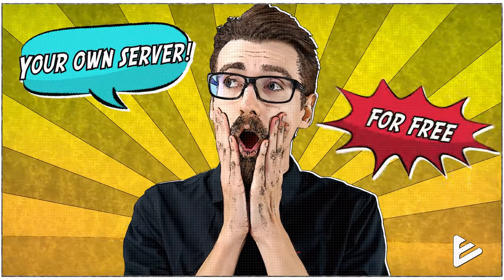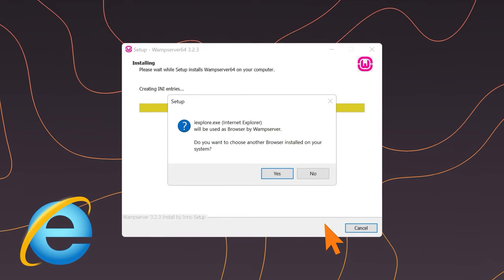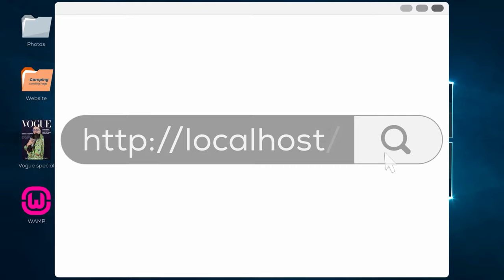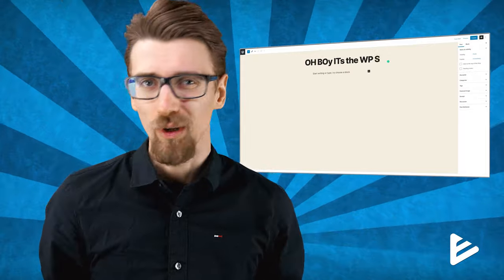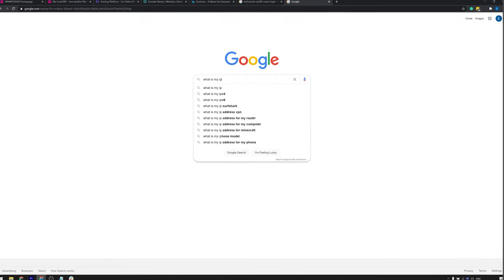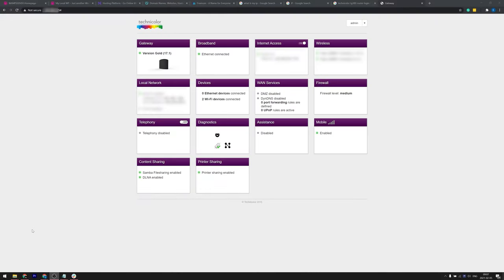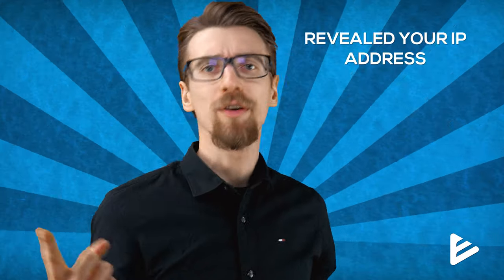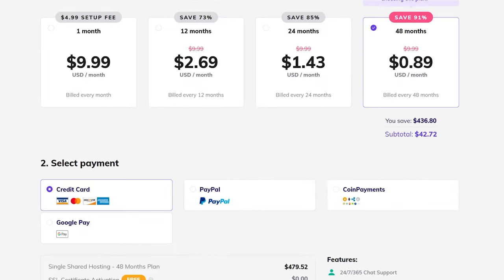How To Host Your Own Website For FREE - Home Server Tutorial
I'll show you how to host your own website for free using your computer as a home server. It's quite a fun project!
#1 Hostinger $1.99/mo ➜ (Best Cheap Hosting)
#2 DreamHost $2.59/mo ➜ (Cheapest 1 year plan)

So you might want to turn your computer into a local testing environment for your WordPress website. Or use your computer as a web hosting server to host your site for free. In this tutorial I will show you the steps you need to take to make this happen.

00:00 - Intro
00:40 - Software Setup
02:15 - WordPress Install
04:20 - Getting Your Site Online
07:45 - Adding a Domain Name
8:30 - Why You Shouldn't Do This
8:50 - Alternatives

#1 Software Setup

You will need a piece of software called WAMP to how your own website for free. It will allow you to install all of the necessary files and turn your computer into a home server.

Once you have WAMP setup the easiest way to get a website online is WordPress.

#2 WordPress Setup

Just download the WordPress files from their website and store it on the website folders created by WAMP. This will allow you to configure the databases and autoinstall WordPress onto your home server.

#3 Getting Your Website Online

The next step is to get your website online, because currently it only exists on your computer. That means, only you can view it. By adding some firewall rules and rerouting traffic through your IP address you can make so every device that's connected to your wifi or local network can access the website. It's a great way to test your creations on multiple devices.

#4 Setting up a domain name

If you want to host your own website you will also need other people to access it that are outside your local network. This can be done by attaching a domain name to your IP address and allowing incoming connections. That way everyone that has the website name can directly access your site that's hosted using your computer.

#5 Why It's a Bad Idea To Host Your Own Website

Your website will only be online as long as your computer is. So if you want for it to work 24/7 you'll need to have your computer on for all that time. It's also quite an unsafe practice as other people will have access to your IP address and can DDoS your site at any time. Hosting your own website you also get 0 benefits that usually come with paid hosting providers like

control panels
SSL certificates
Domain names
Support

While it's a fun project and used to be somewhat relevant before. Now, I just recommend you use a cheap web hosting provider that will take care of everything.